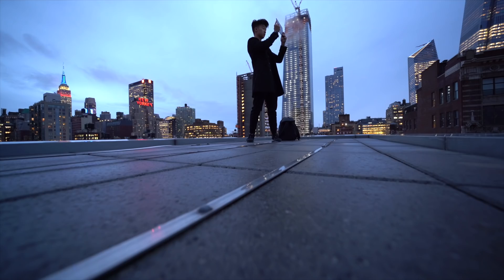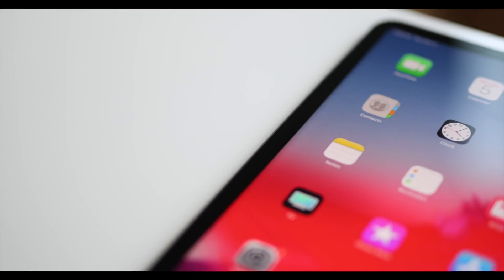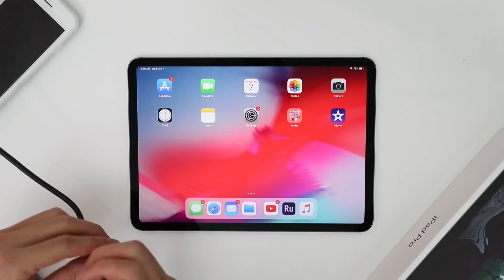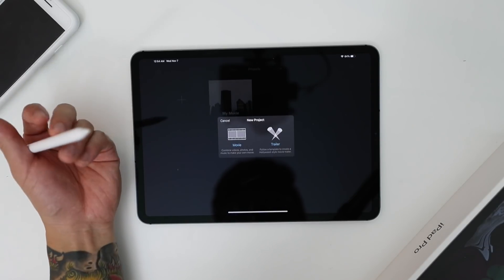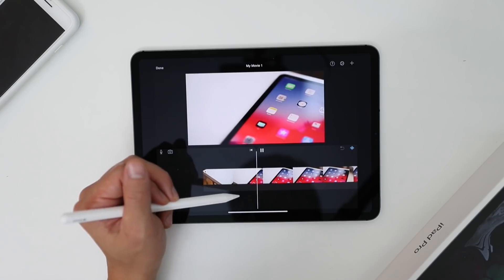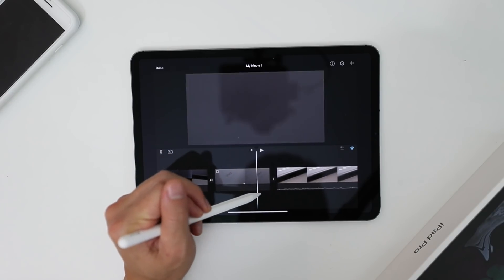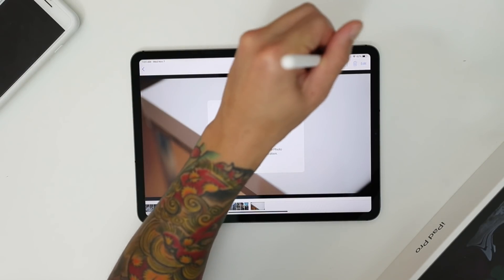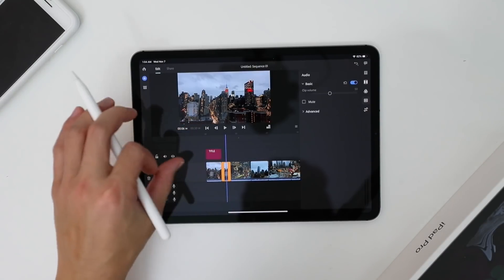NEW IPAD PRO: A Videographers Review for beginners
I’m super excited to let you guys know that I got early access to the new iPad Pro that was announced last week. After playing with it for the past couple days I wanted to create a video that was more focused towards the video/photo content creators.

Throughout the video I’ll go over some specs and features that I thought was cool but just a warning that this is more of a lifestyle video. I do however go over a brief editing workflow with Adobe Rush and iMovie.

IPHONE ONLY VIDEOS

Social stuff